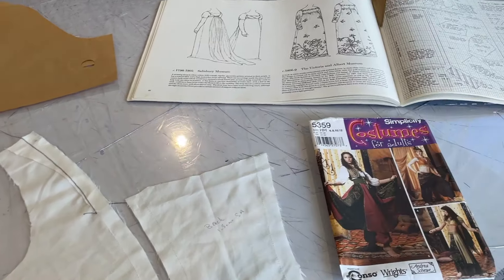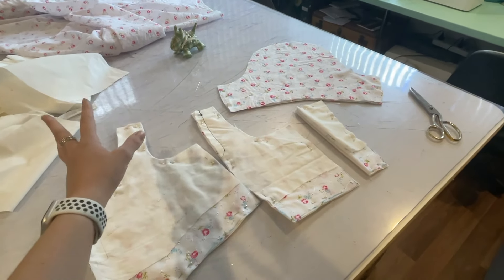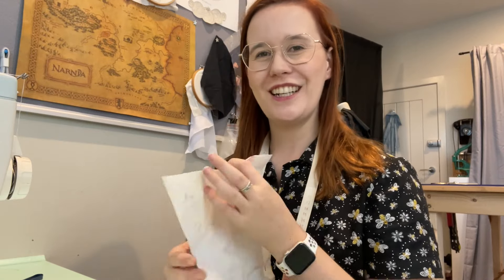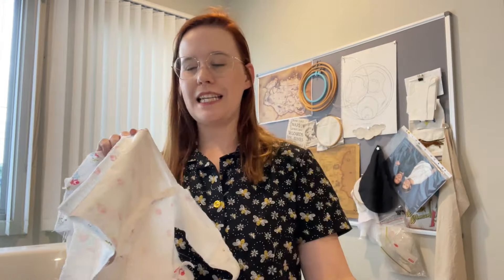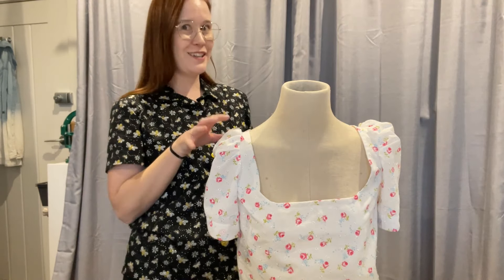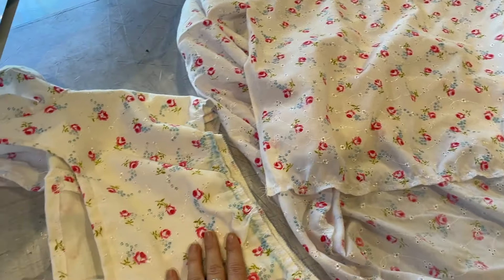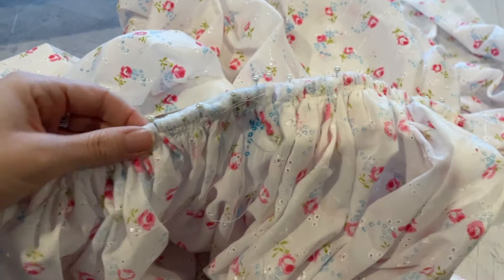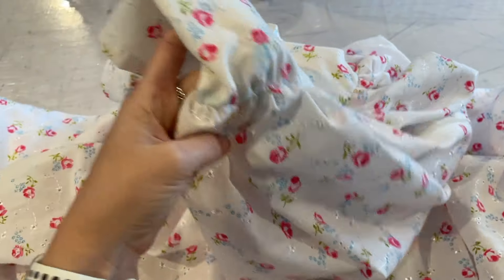Sewing a Regency Inspired Frankenstein Dress!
The final layer of my regency look has finally come together! Do I kinda love it? Yes! Will I ever make regency clothing again? Probably not! But I enjoyed the adventure and I'm glad I embarked on it!